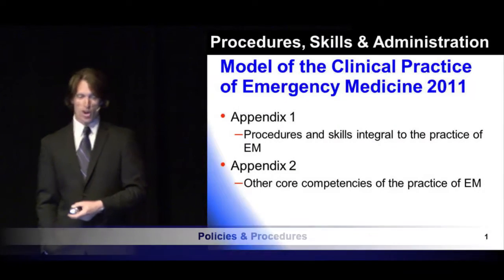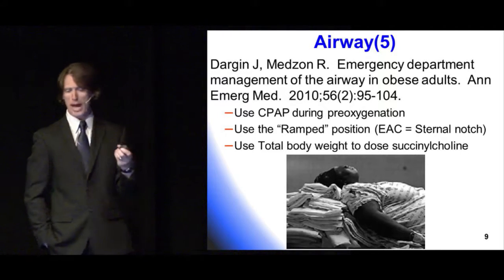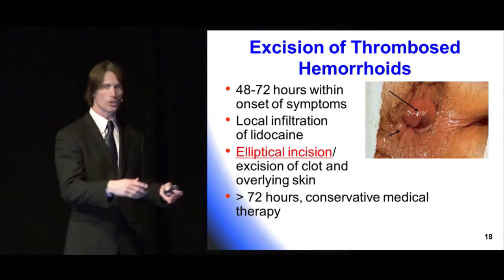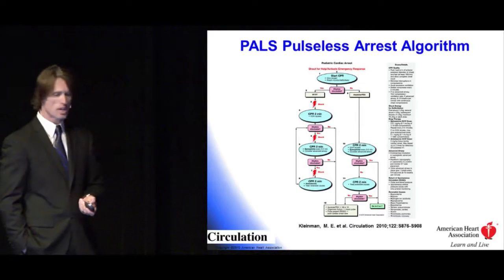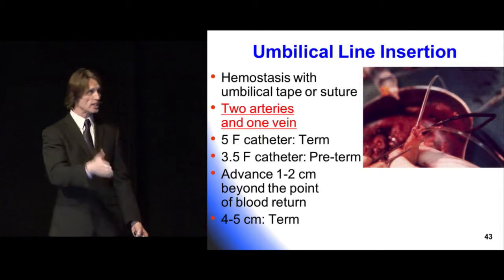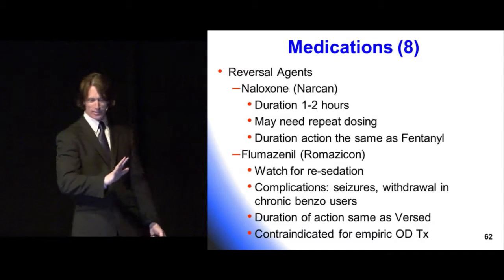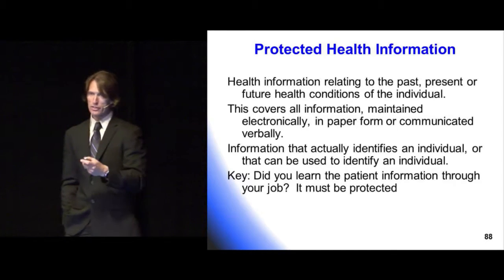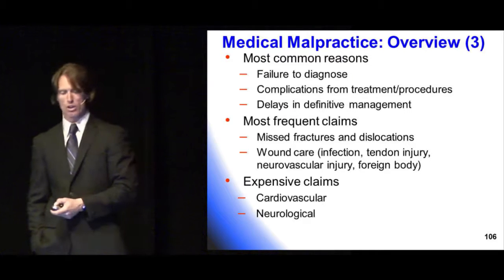Procedures, Skills & Administration - Presented by Kevin Klauer, DO, EJD